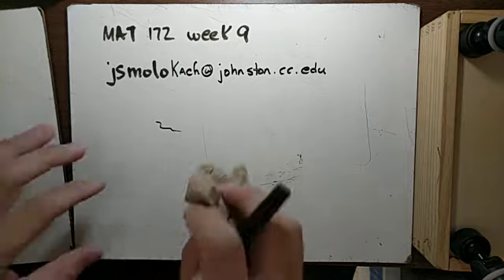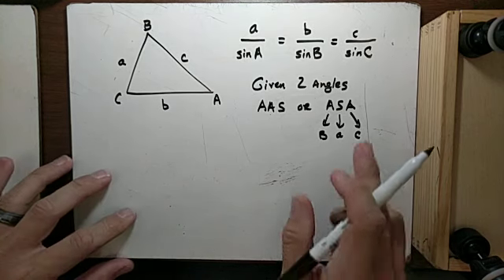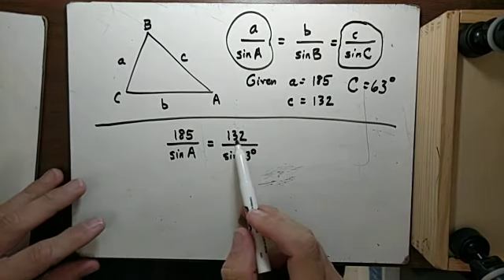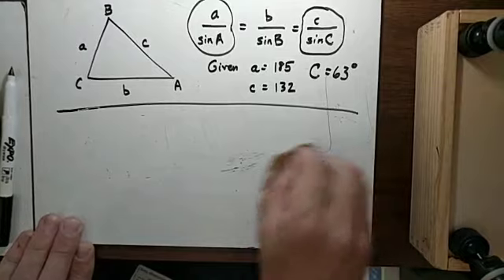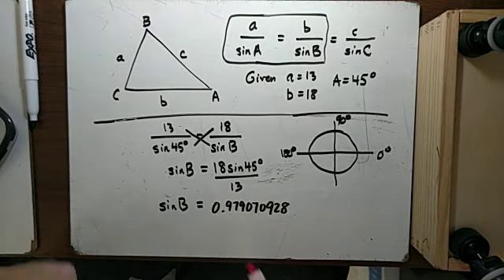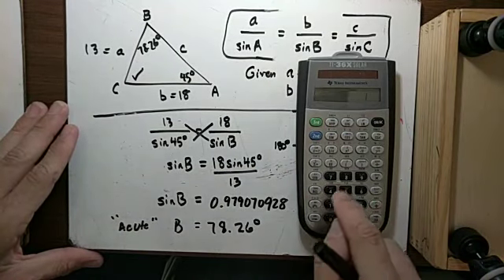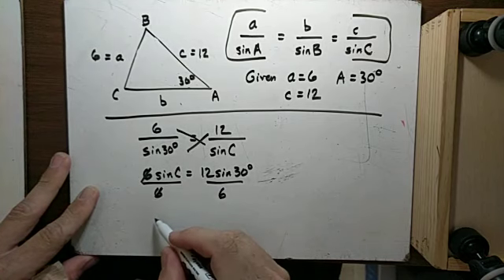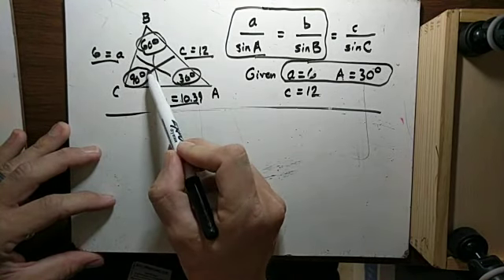LAW OF SINES: MAT 172 (Johnston Community College, section 6.2)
MAT 172 course for Johnston Community College
Solving a triangle with the law of sines